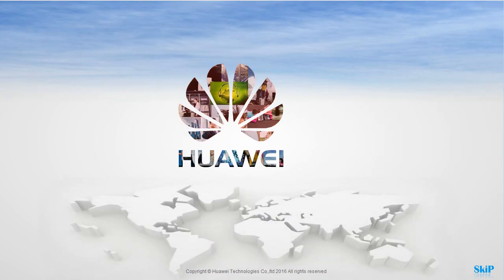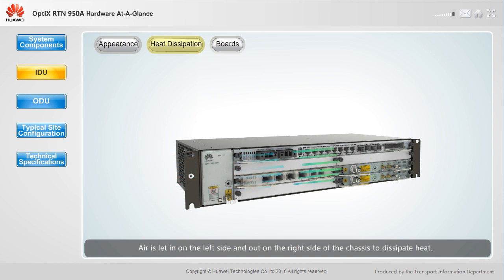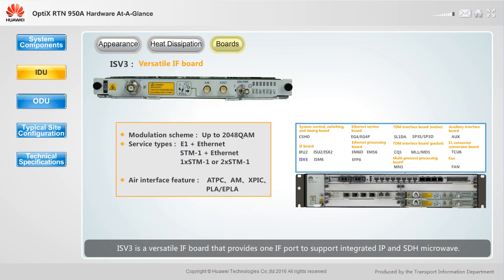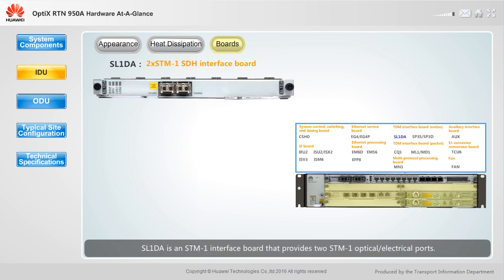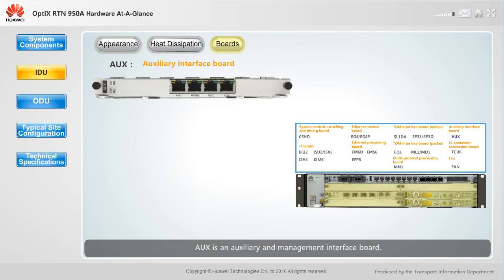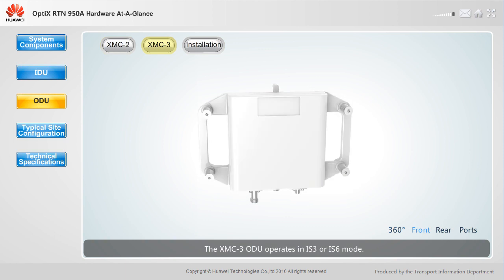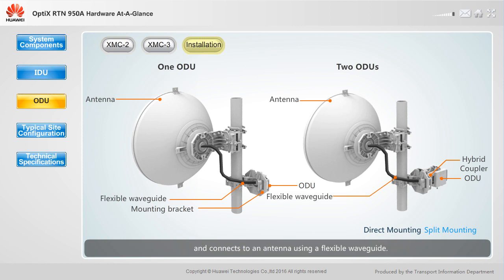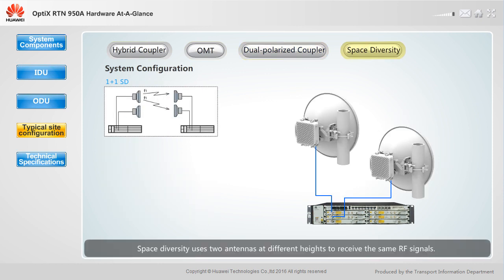Huawei RTN 950A Hardware Introduction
Pengenalan perangkat keras Huawei RTN950A